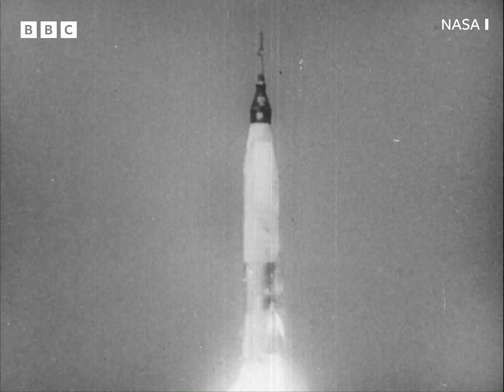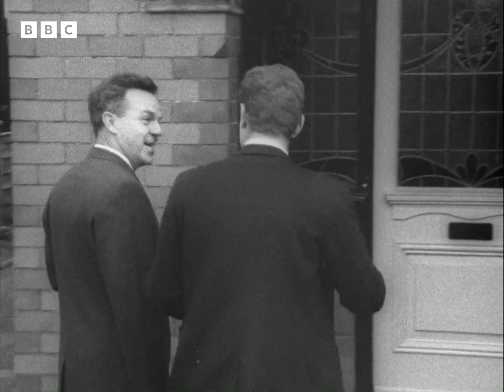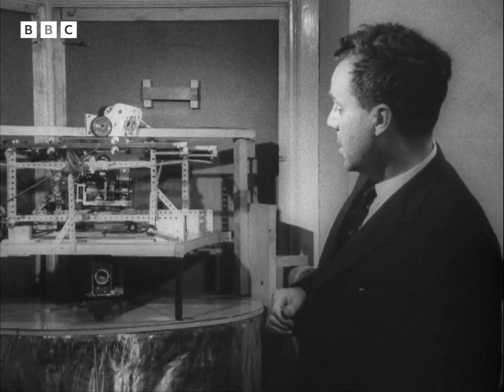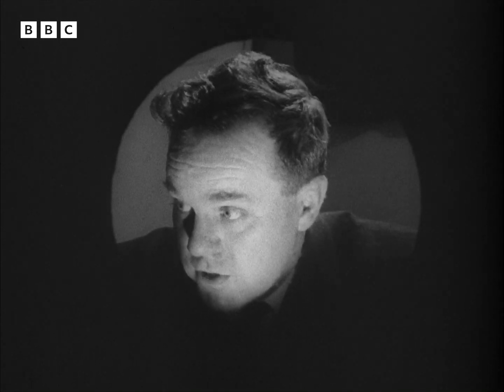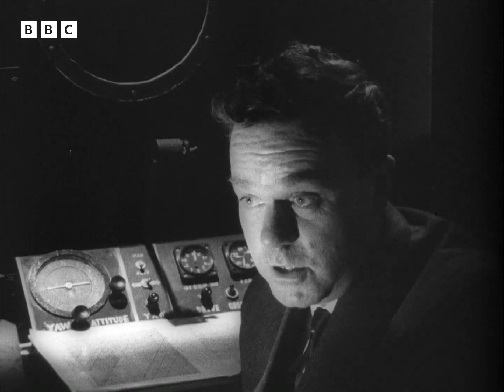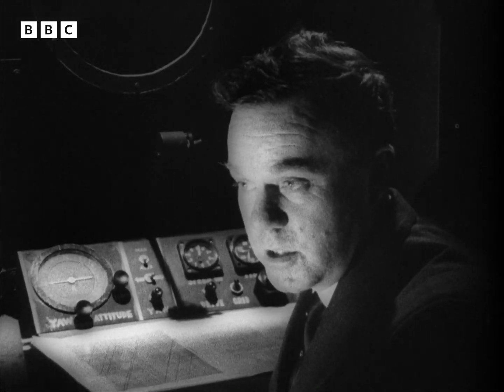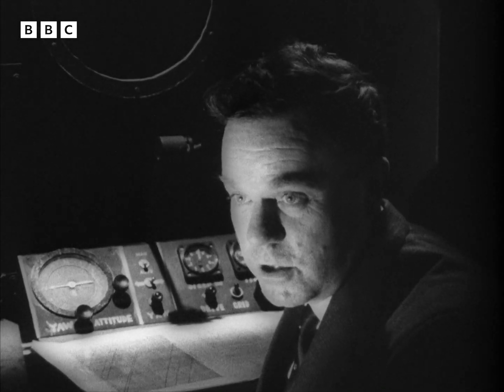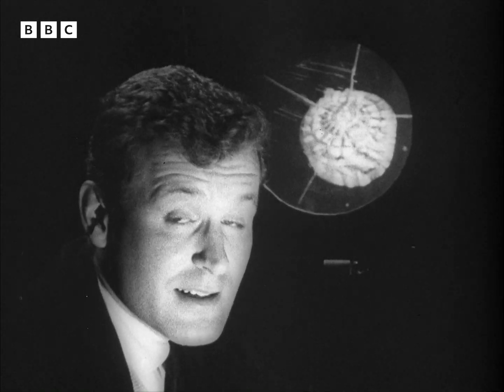1963: Britain's HOME MADE Spacecraft Simulator | Tonight | Weird and Wonderful | BBC Archive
"It does give you the full effects of flying in space... not zero G, but everything you can expect to see in space you will see by means of this simulator."

Tonight reporter Julian Pettifer travels to Northwich, Cheshire, where - in the spare bedroom of Mr Cross - some of the most exciting developments in the British space programme are afoot.

Mr Cross has designed and built his very own spaceship flight simulator, and is attempting to become the first British subject to virtually orbit Mars.

Originally broadcast 2 May, 1963.